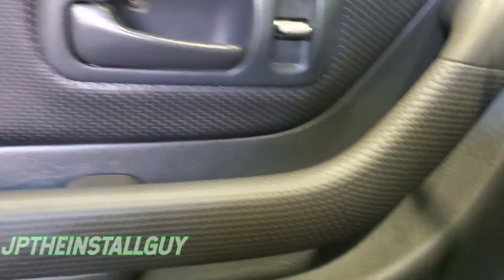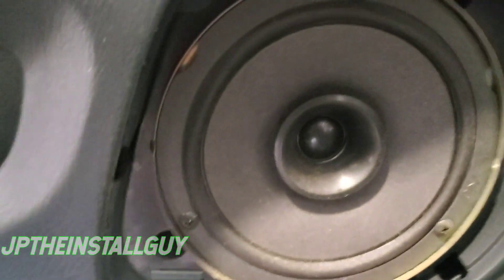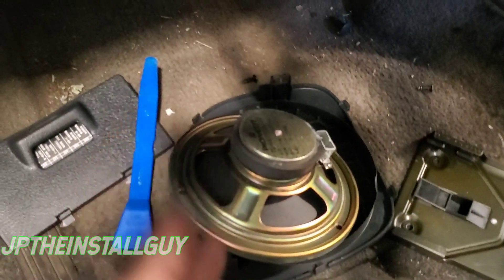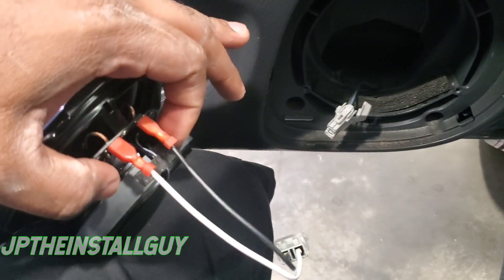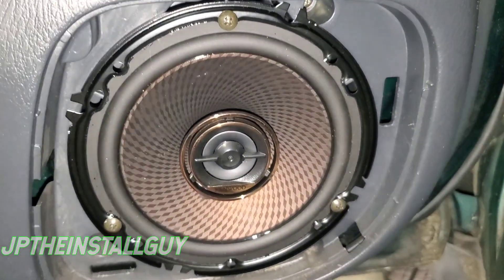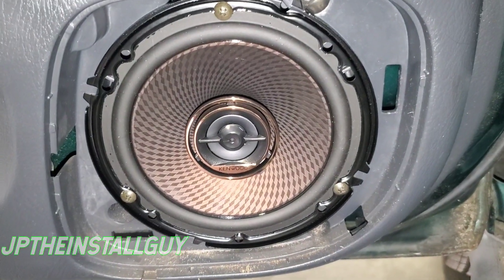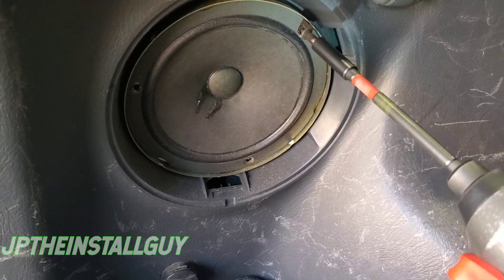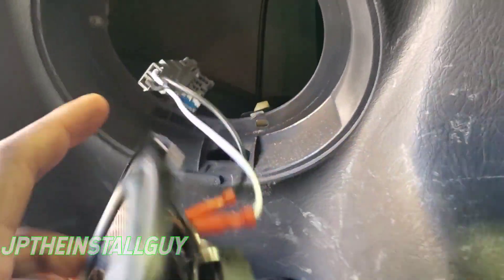2000 HONDA CRV speaker replacement and install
2000 Honda crv door panel removal and speaker replacement install
This is a car audio how to tutorial that will show you how to remove the factory/OEM car speaker from your 2000 Honda crv and install car speakers
0:00 Intro
0:25 front door grill removal
0:55 remove speaker
1:20 install new speaker with speaker harness
2:12 rear speaker grill removal
2:25 remove speaker
2:38 install new speaker
Parts used for this install are:
kenwood 6.5 speaker
Metra electronics speaker harness 72-7800